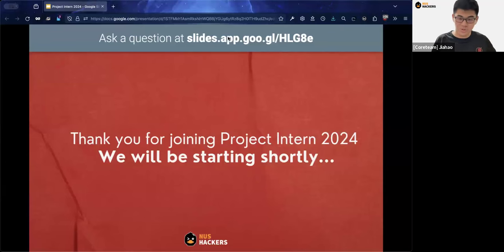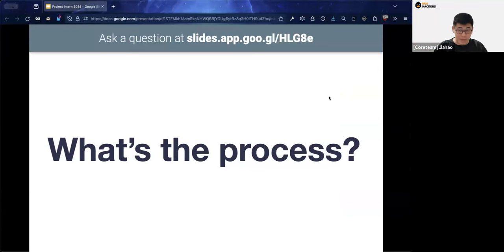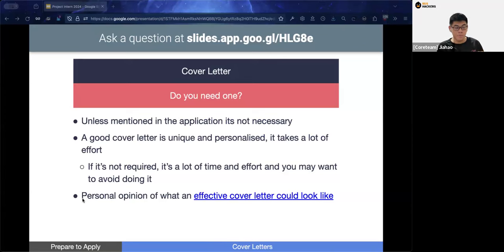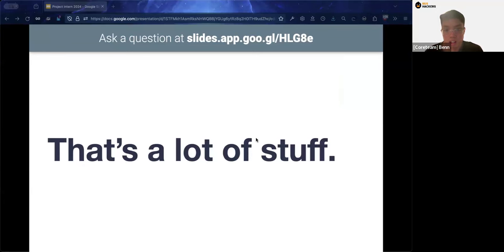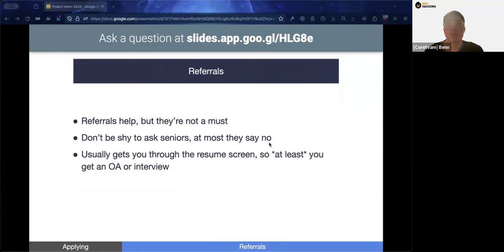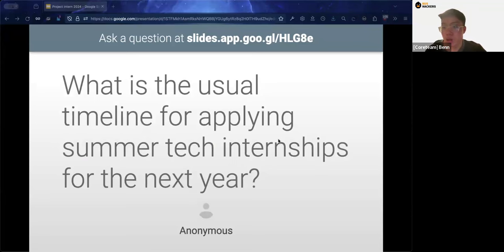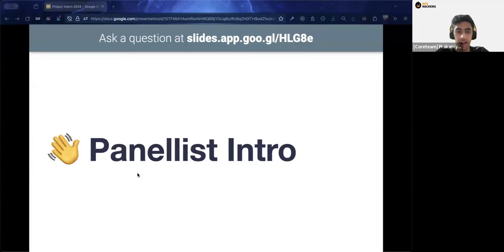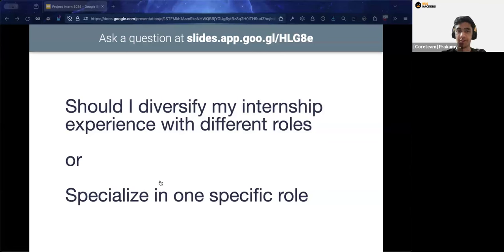How to Land your First Tech Internship | Project Intern 2024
Wondering how you can navigate the tech internship world and land your first internship?

Join us for a panel discussion featuring a set of panelists with work and research experience at firms like DRW, Citadel and Google.

Also learn how you can prepare yourself for the internship process (including the timeline, resume, interview and much more!) at the start of the session.

Get updates about our events by joining our telegram chat and channels